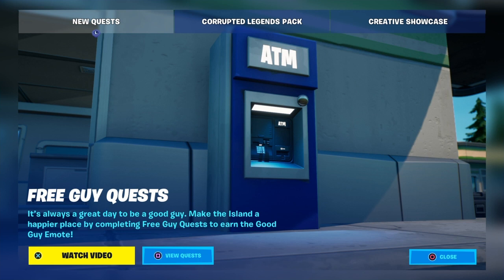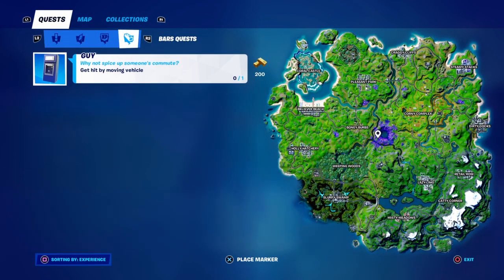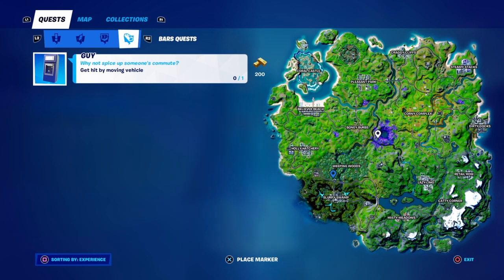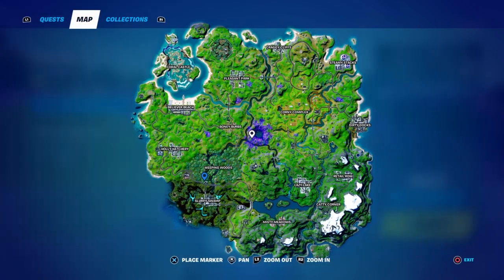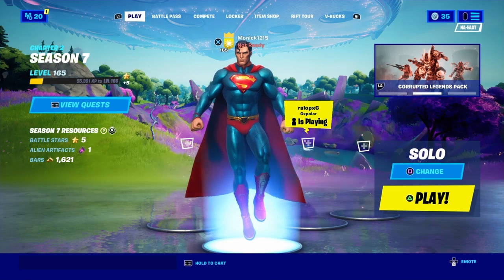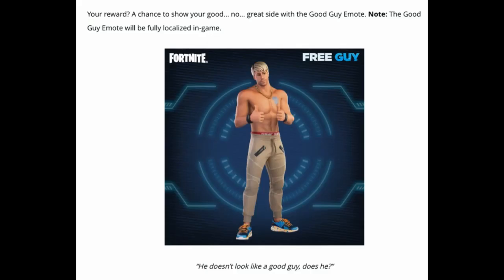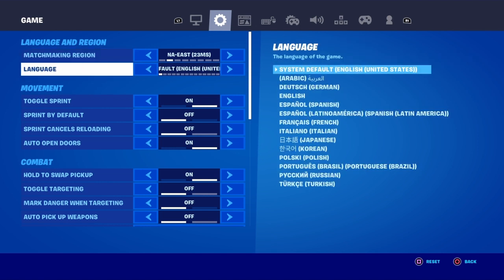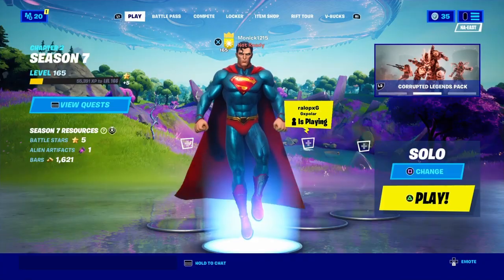Don’t have a good day… have a great day! (All Fortnite Free Guy Quests, Details, & More)